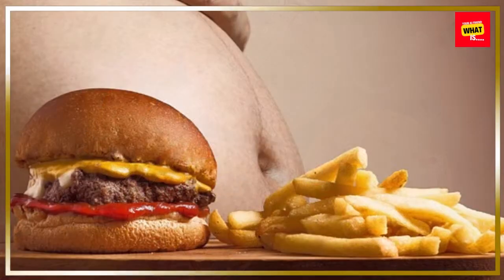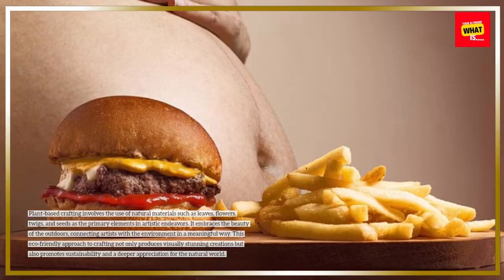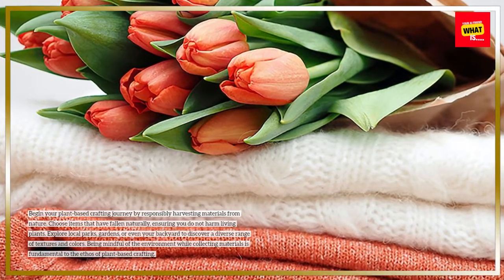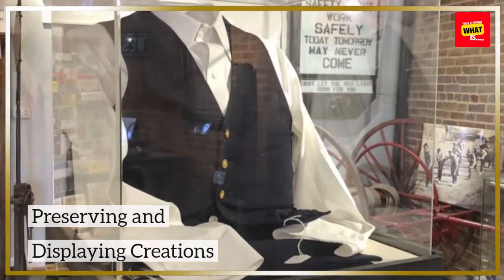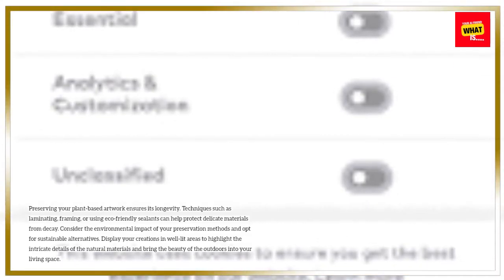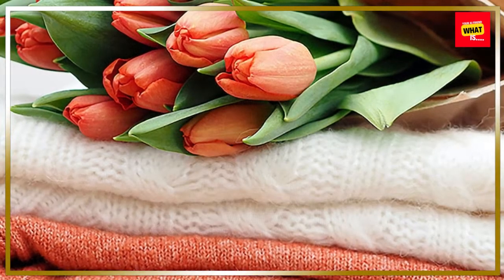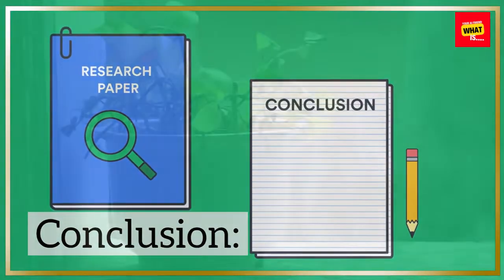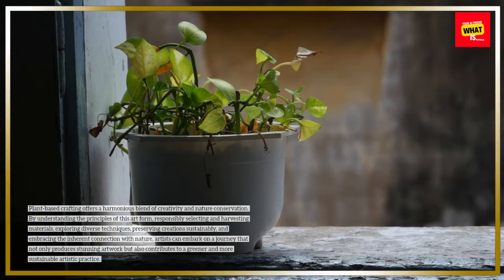What is Plant Based Crafting, and How to Create Art Using Natural Materials?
Explore the world of plant-based crafting and learn how to create art using natural materials. Connect with nature through your artistic expressions